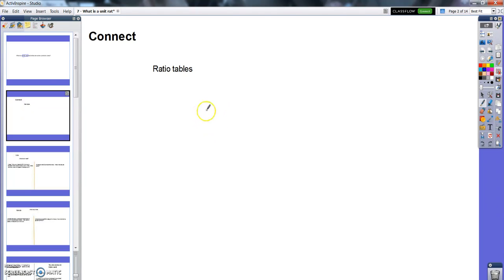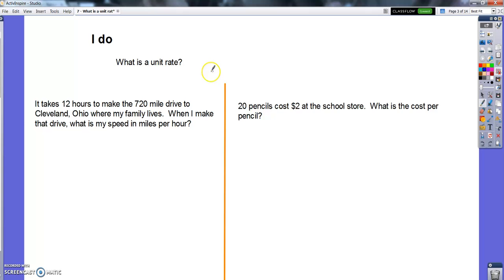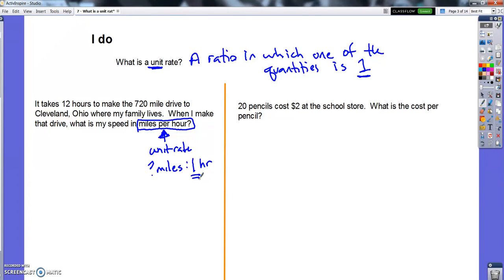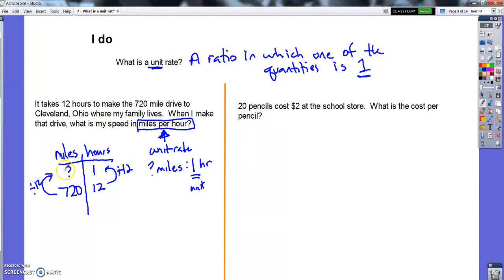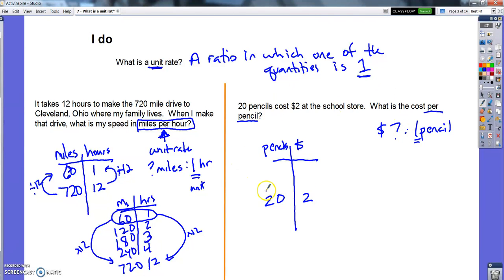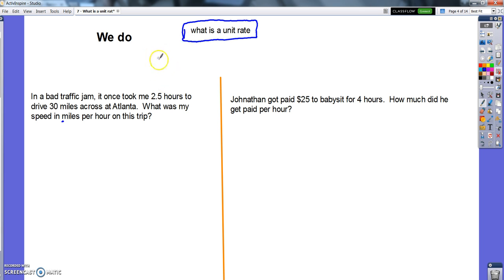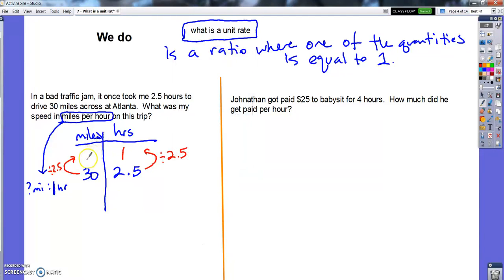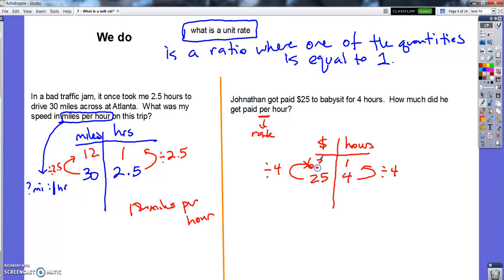6RP Lesson #8 - what is a unit rate and what are some common ones?